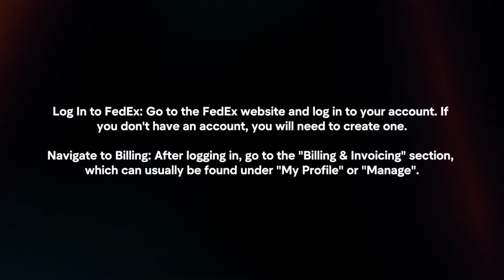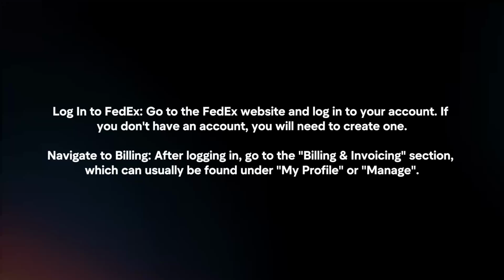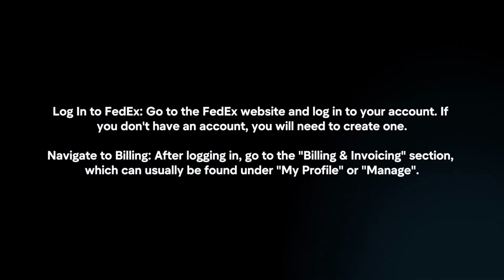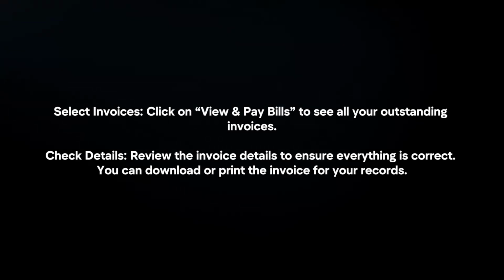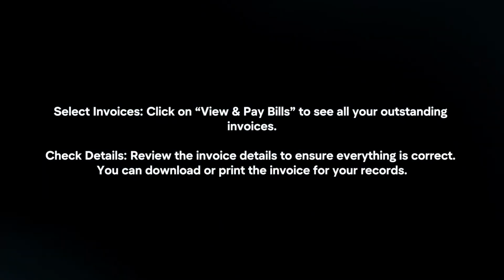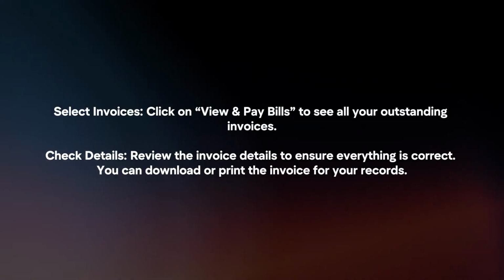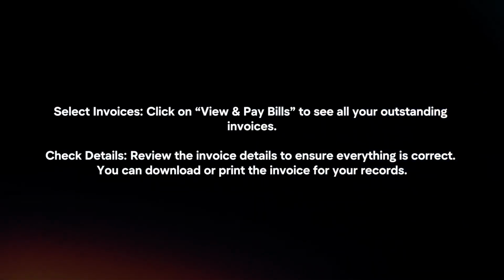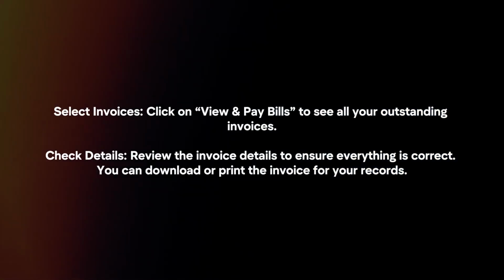How To Pay FedEx Invoice Online? (2024)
In this video I will explain How You Can Pay FedEx Invoice Online In 2024.